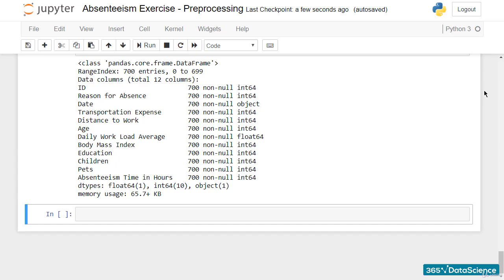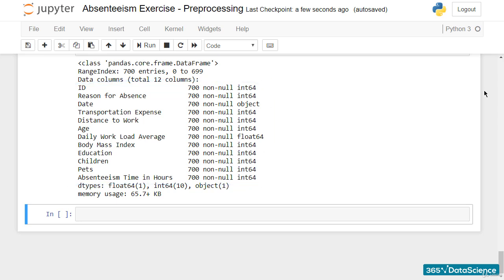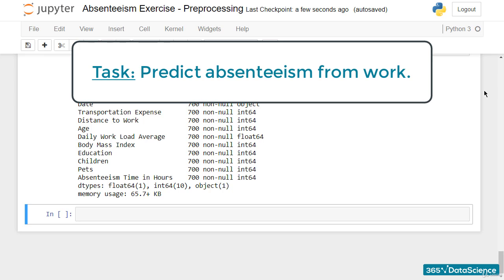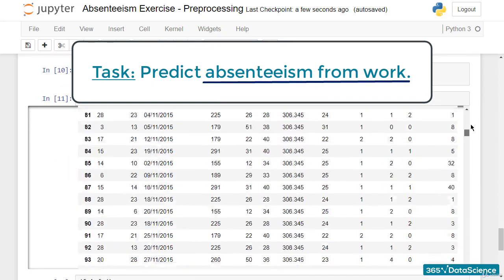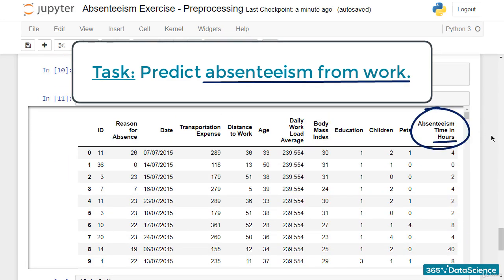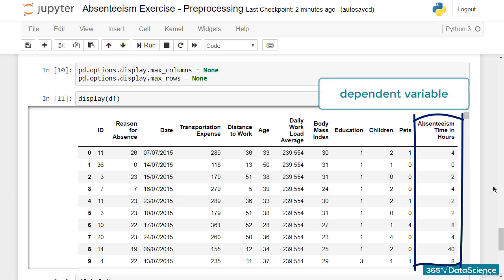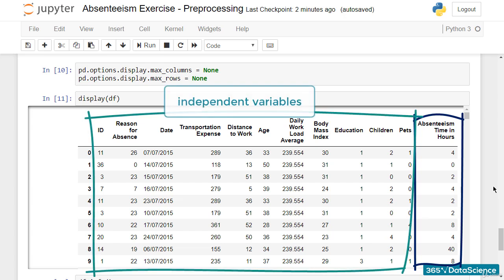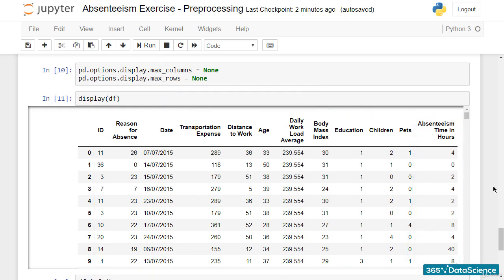004 Using a Statistical Approach to Solve Our Exercise